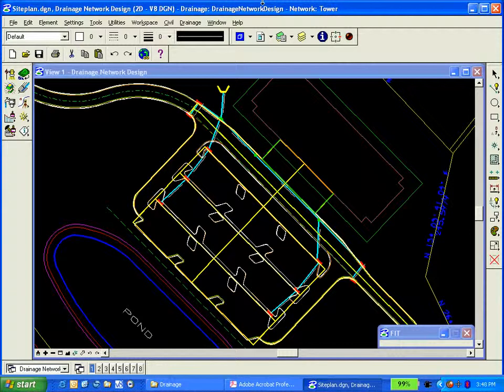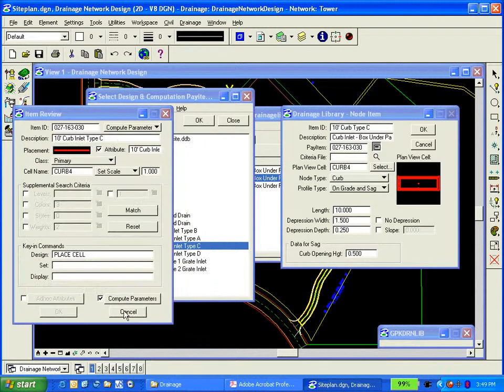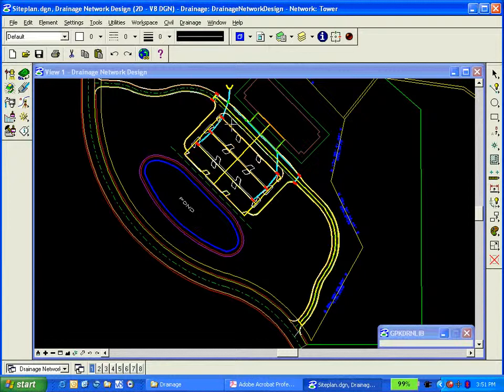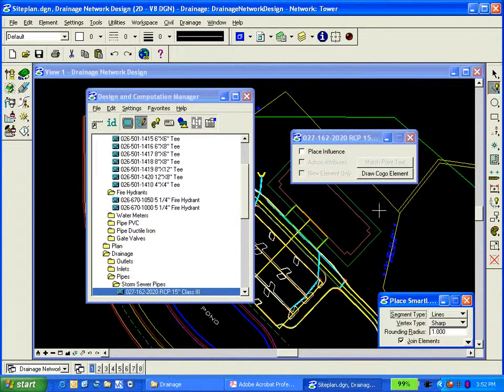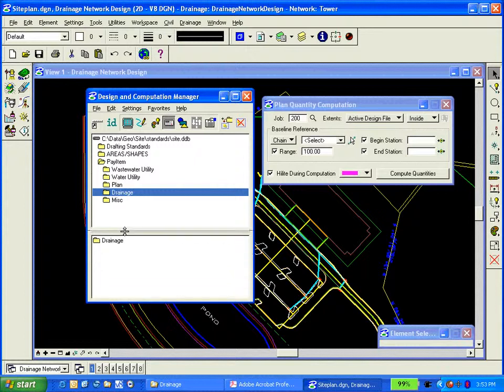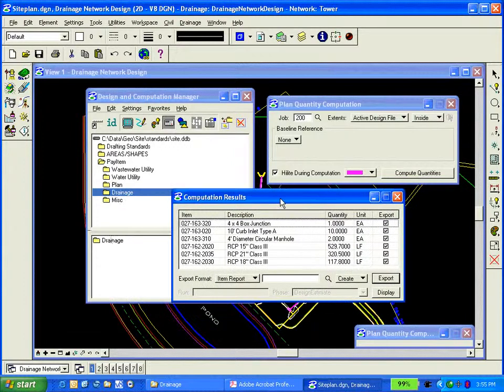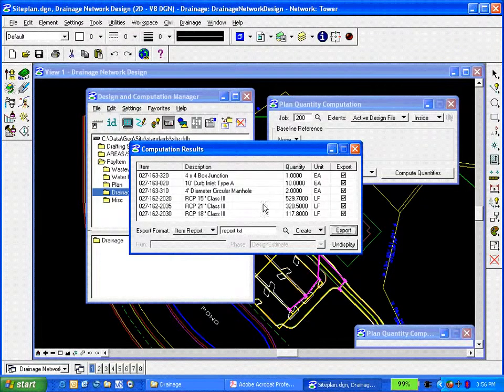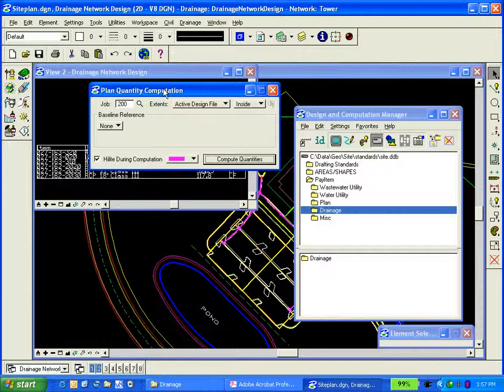Drainage Create Quantities